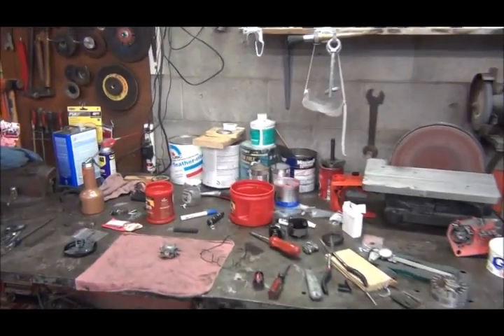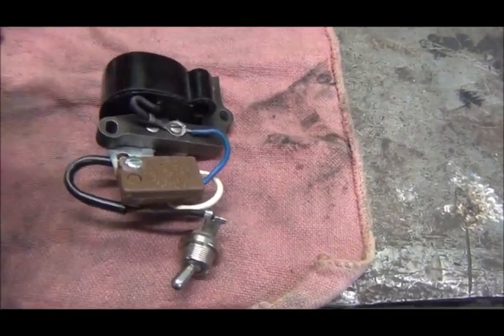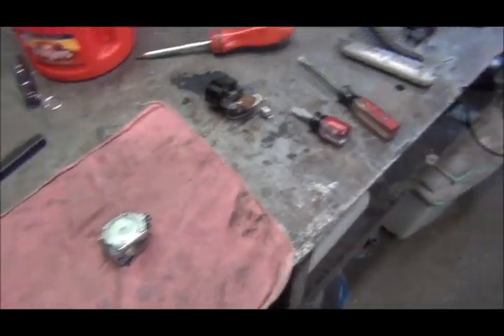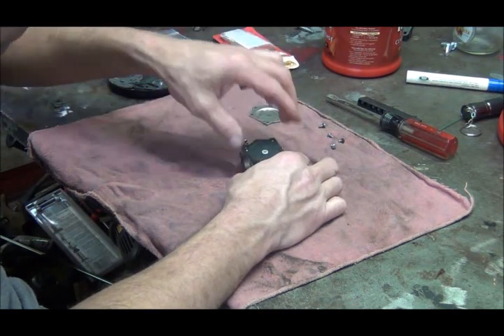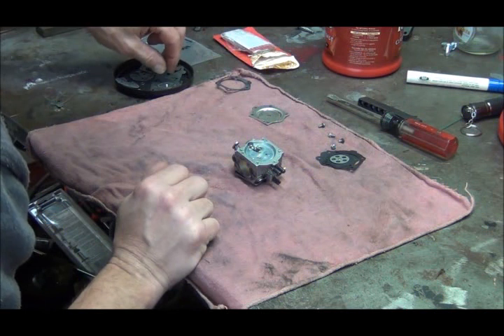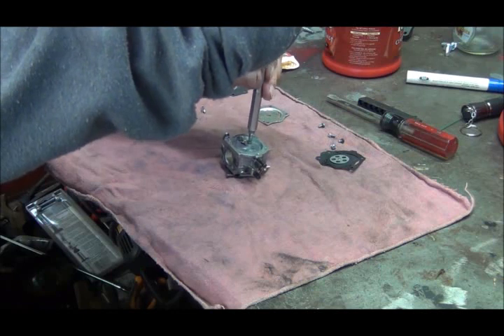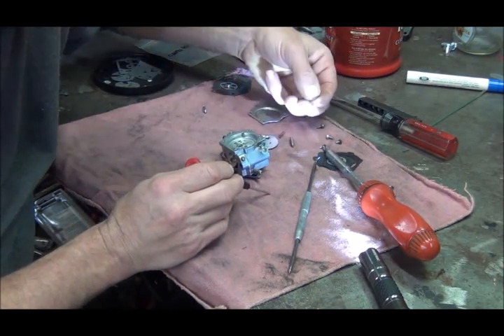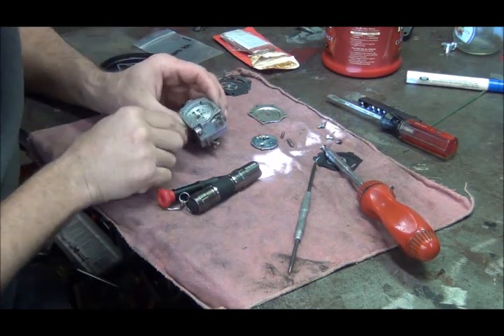Homelite super EZ automatic carb rebuild Part 1 The disassembly.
So I bought this old Homelite a few years ago, which ran good for a while,  but started leaning out on me when it got hot. So in the next few videos. I am going to show the carb rebuild, and assembly of the saw.  I didn't plan to do a lot of filming on this project, but after looking for info I realized there are not a lot of videos showing how to put this model together.  Soooo here is part 1. Hope the next few videos helps someone out, and enjoy !